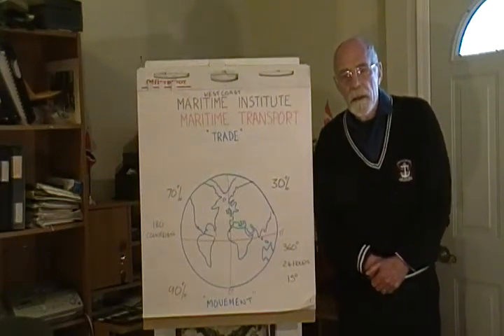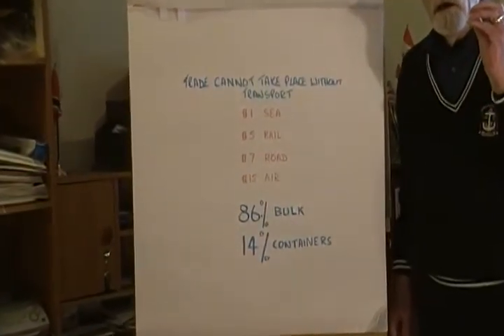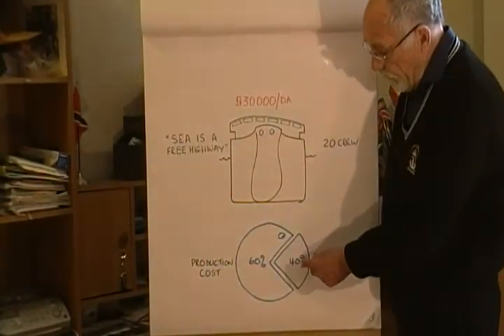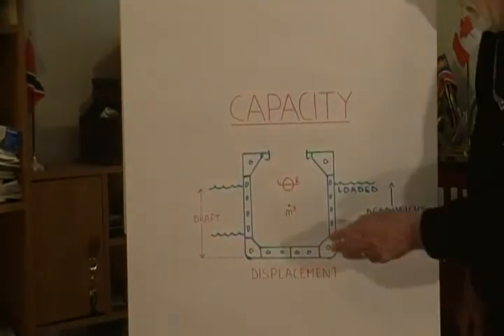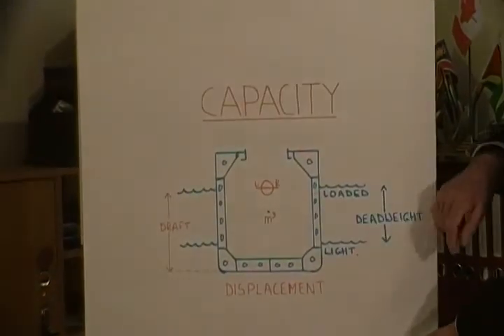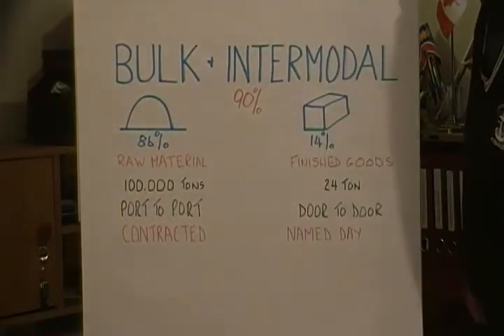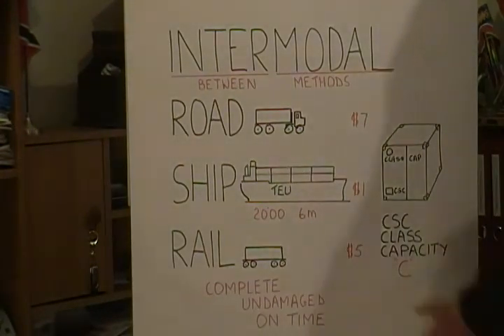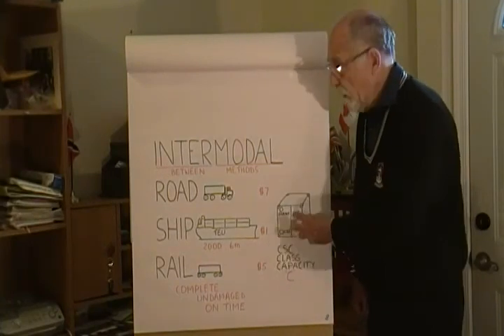Maritime Transport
Maritime Transport is discussed